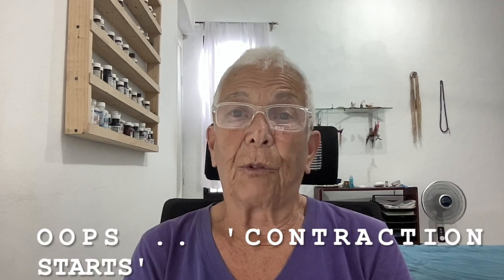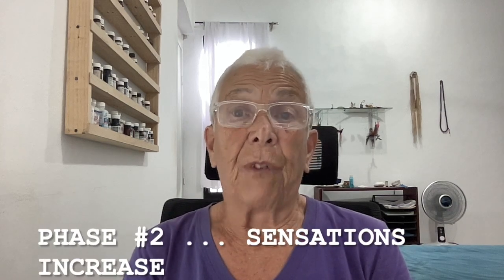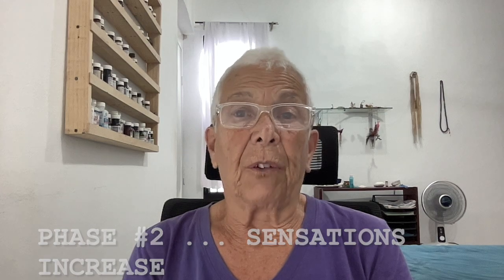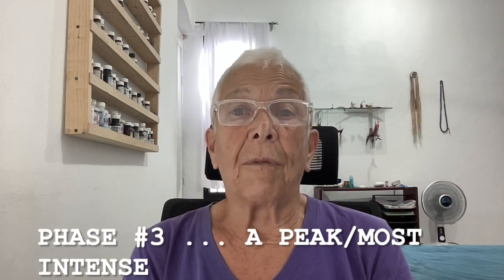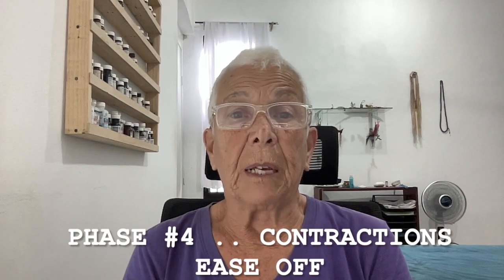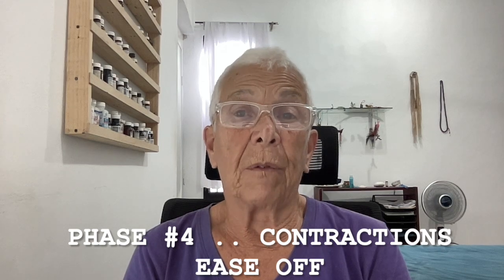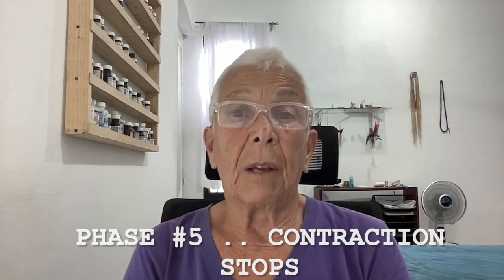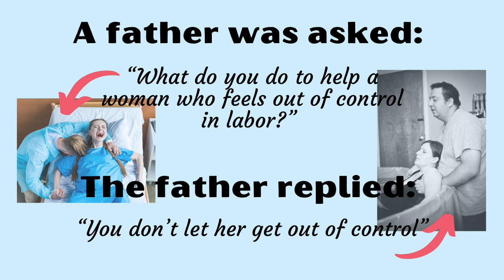5 PHASES OF EACH CONTRACTION IN LABOR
Fathers-to-be Pregnancy Academies

Mothers-to-be Pregnancy Academies